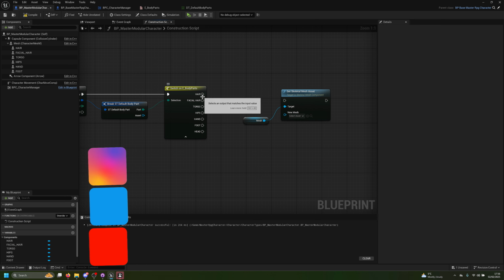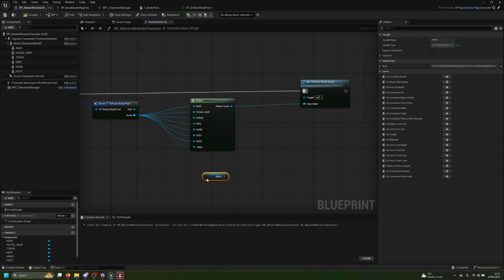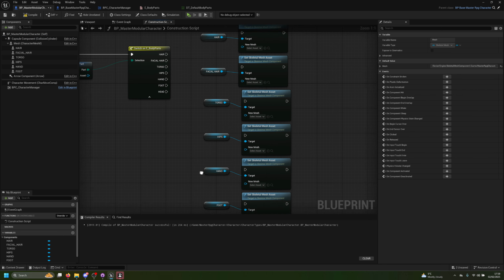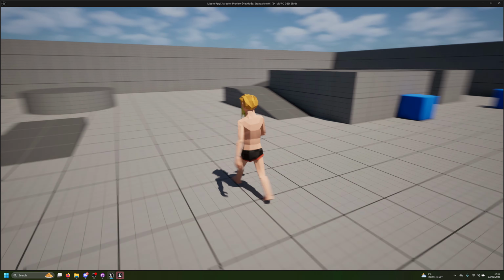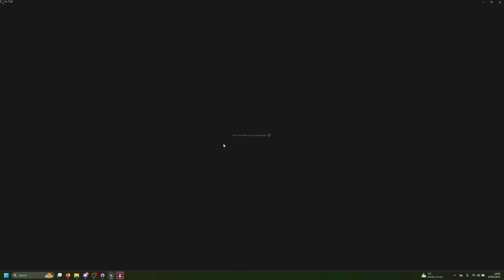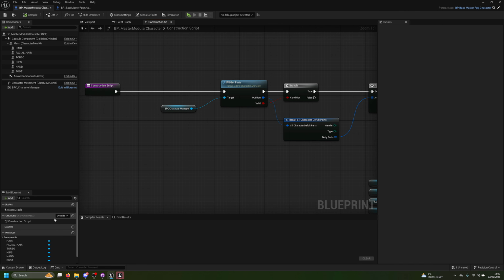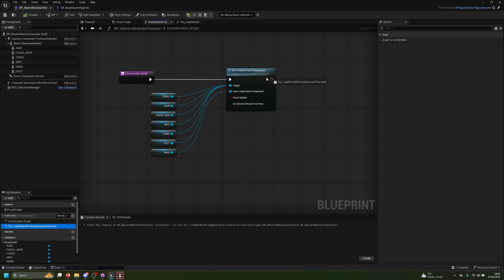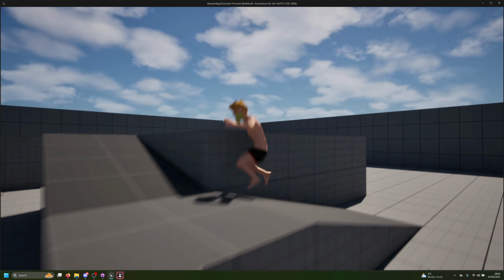Unreal Engine - Advanced Modular Character - Part 05 - Final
Let's learn together how to create a fully modular character using our started project.